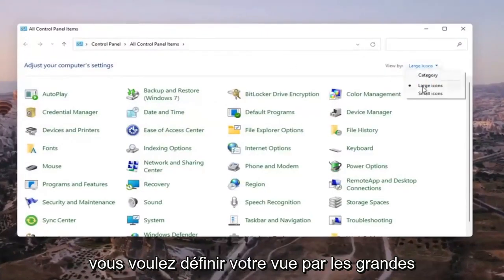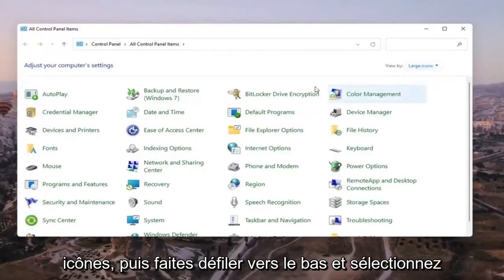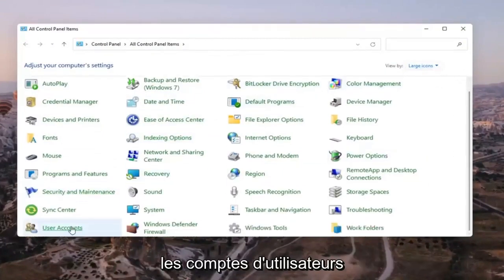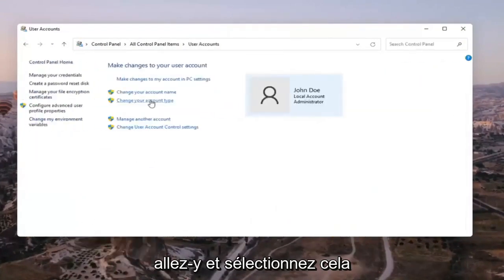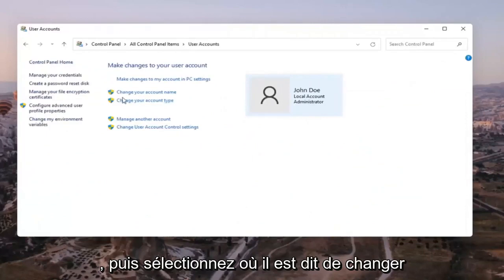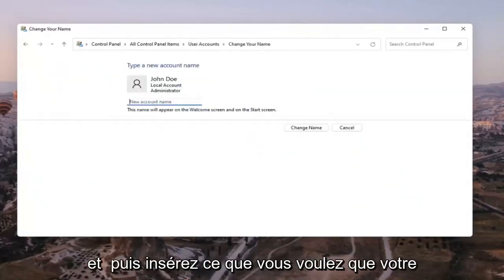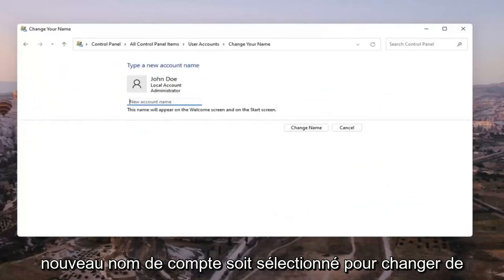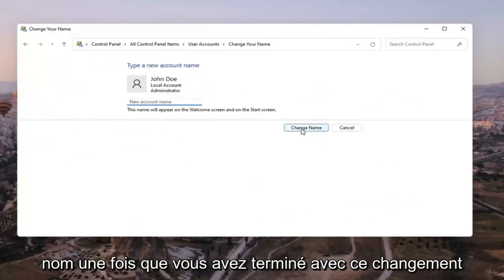Windows 11: Comment changer le nom d'utilisateur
Comment changer le nom d'utilisateur dans Windows 11 - Tutoriel rapide et facile

Les noms de compte d'utilisateur apparaissent sur l'écran de connexion, les paramètres et à différents endroits de votre PC Windows 11. Il existe de nombreuses raisons pour lesquelles vous souhaiterez peut-être modifier le nom du compte d'utilisateur. Par exemple, vous avez récemment changé de nom et vous souhaitez également refléter ce changement dans Windows 11 ou vous souhaitez peut-être afficher votre surnom au lieu du nom réel ou vous avez entré votre nom complet lors de l'installation de Windows ou pour des raisons de sécurité. Par exemple, si vous préférez passer par plutôt que votre vrai nom, c'est un exemple de la raison pour laquelle vous feriez un tel changement plus tard.

changer le nom d'utilisateur dans Windows 11 | Changer le nom d'utilisateur Windows 11
Comment changer le nom d'utilisateur dans Windows 11 | Changer le nom d'utilisateur Windows 11

Les noms de compte d'utilisateur apparaissent sur l'écran de connexion, les paramètres et à différents endroits de votre PC Windows 11. Il existe de nombreuses raisons pour lesquelles vous souhaiterez peut-être modifier le nom du compte d'utilisateur. Par exemple, vous avez récemment changé votre nom en MDTechVideos et vous souhaitez également refléter ce changement dans Windows 11 ou vous pouvez afficher votre surnom au lieu du nom réel ou vous avez entré votre nom complet lors de l'installation de Windows ou pour des raisons de sécurité.

Quelle que soit votre motivation, vous pouvez facilement changer votre nom d'utilisateur de différentes manières dans Windows 11. Étant donné que Windows 11 est un nouveau système d'exploitation avec de nombreux changements dans l'interface utilisateur, il peut être un peu déroutant de naviguer dans les paramètres et de changer le nom d'utilisateur. . Mais vous pouvez modifier les noms de compte d'utilisateur dans Windows 11 de la même manière que dans Windows 10, 8 ou 8.1. Voici les 6 façons différentes de changer votre nom d'utilisateur dans Windows 11.

Vous devez savoir que le nom de l'ordinateur n'est pas le même que le nom d'utilisateur. Le nom de l'ordinateur est le nom de l'appareil, tandis que le nom d'utilisateur est le nom du compte que vous utilisez pour vous connecter à votre appareil. Vous pouvez créer plusieurs comptes d'utilisateurs et les nommer différemment pour différents utilisateurs ou différents types d'objectifs sur un seul appareil. De plus, votre nom d'utilisateur et le nom de votre ordinateur ne doivent jamais être identiques.

Il existe deux types de comptes dans Windows 11. L'un est un compte d'utilisateur Microsoft lié à votre ID de compte Microsoft (c'est-à-dire @hotmail.com, @live.com, @outlook.com ou toute variante pour un pays spécifique) et synchronisé avec d'autres appareils et applications Microsoft. L'autre est un compte local hors ligne qui ne fonctionne que sur votre PC.